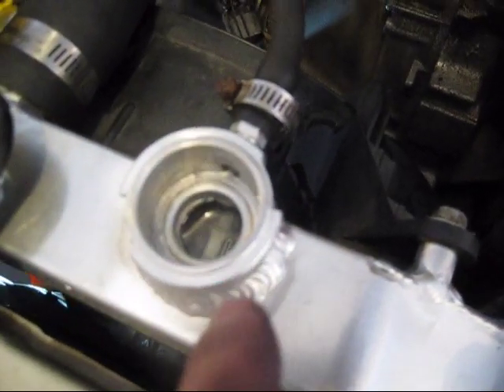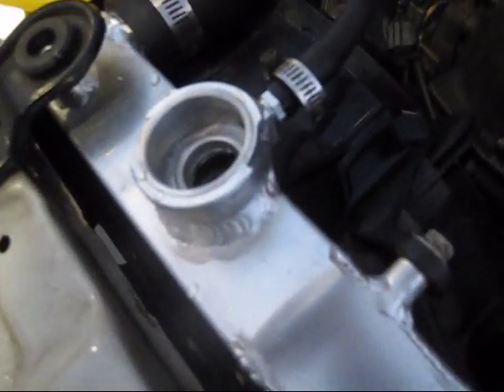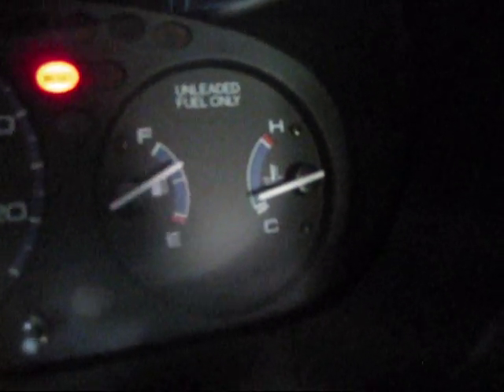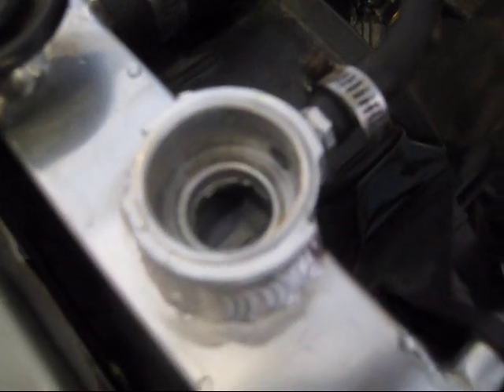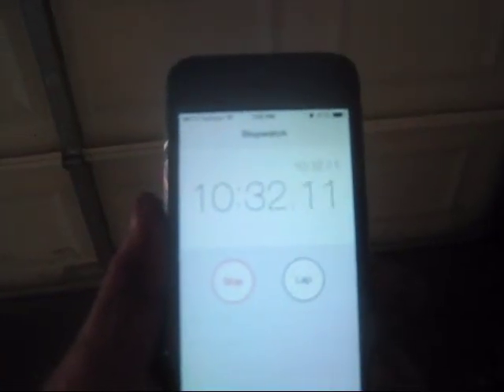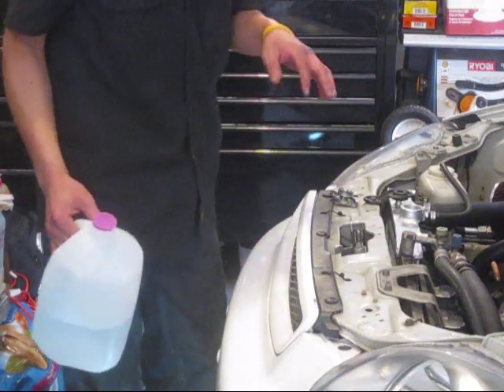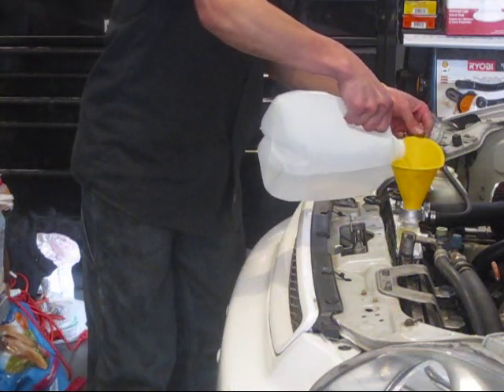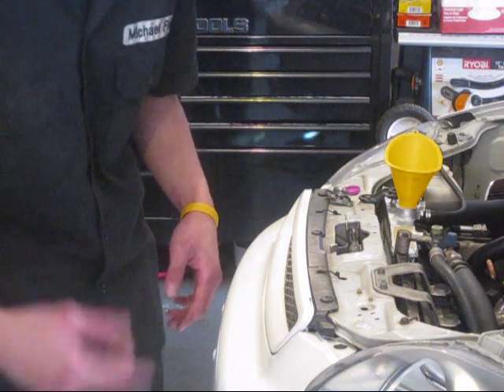How to Flush Radiator Coolant with Michael Flare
This is a tutorial video of draining, flushing, and replacing coolant in radiators. Many cars have very similar procedures also.